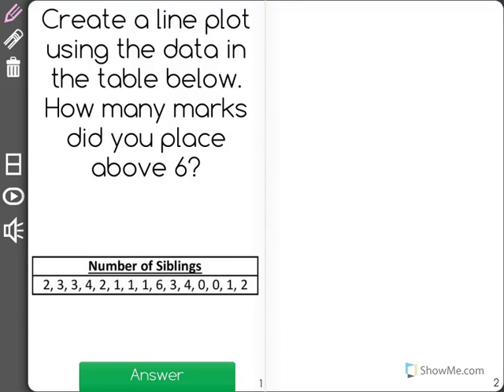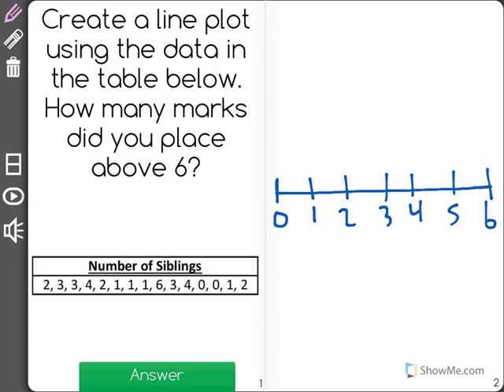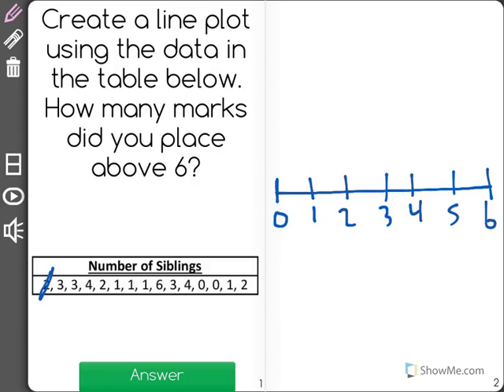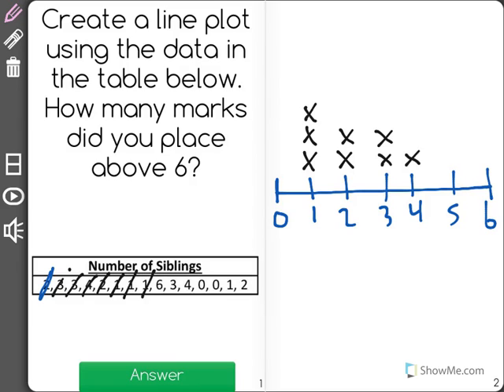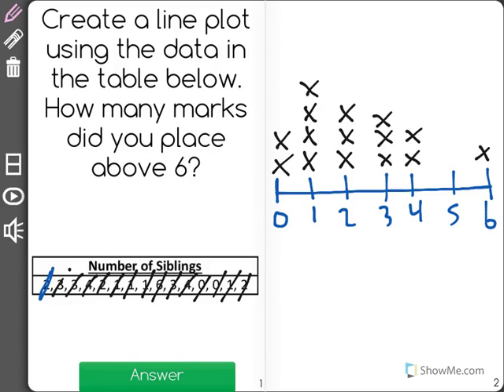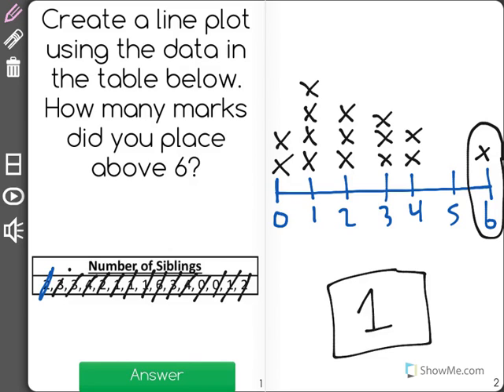[6.SP.4-1.0] Visual Data Sets - Common Core Standard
Display numerical data in plots on a number line, including dot plots (line plots and dot plots)